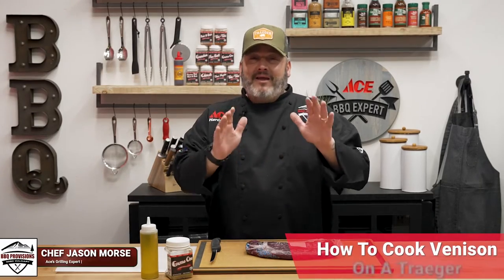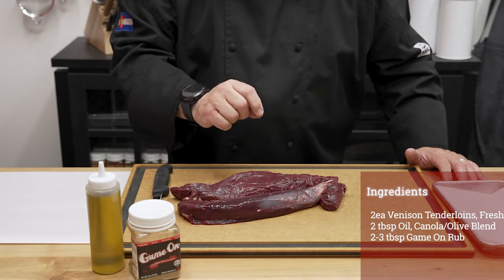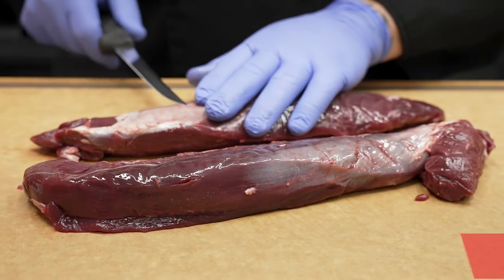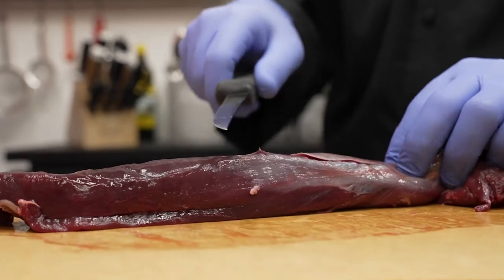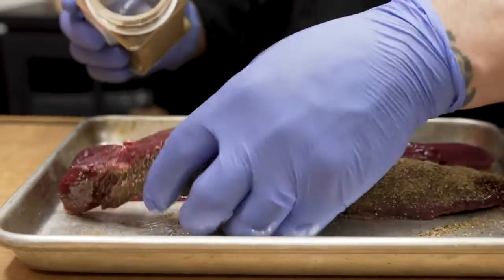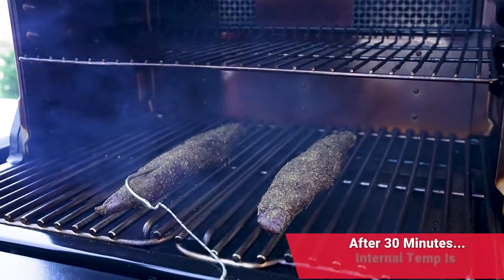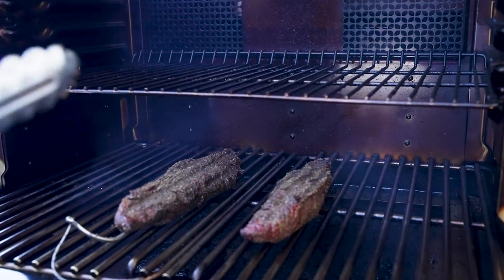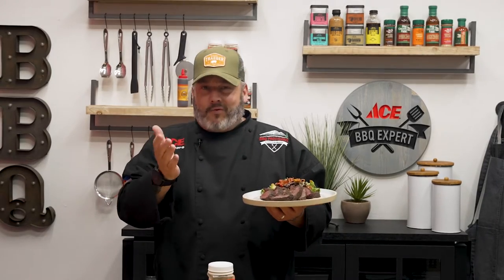How To Make Venison On A Traeger - Ace Hardware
Watch as Chef Jason, Ace's Grilling Expert, shows you how to smoke Venison on a Traeger grill. It's simple, easy and delicious!